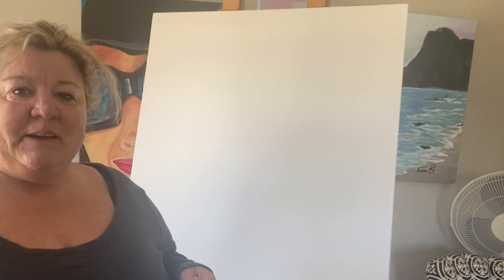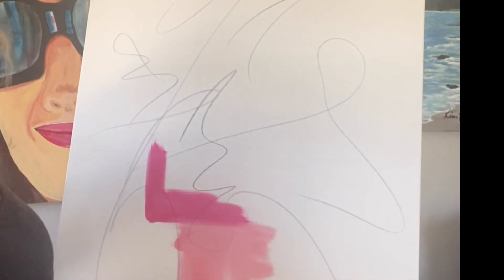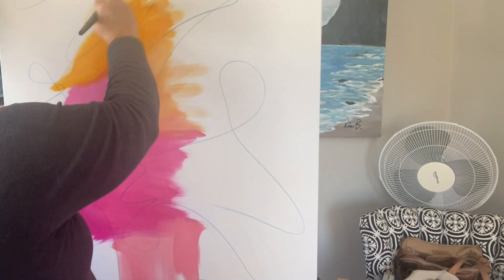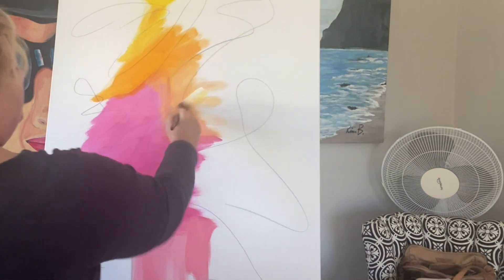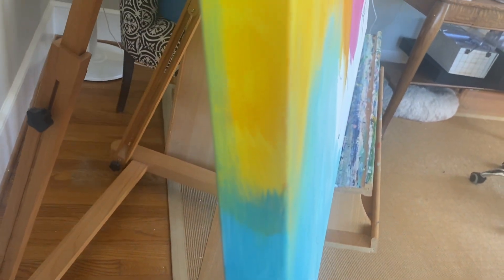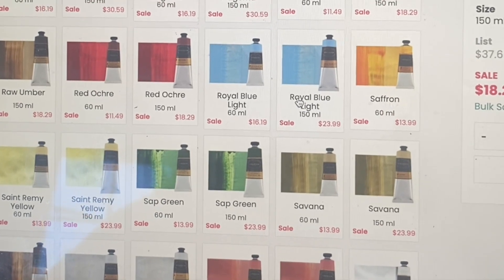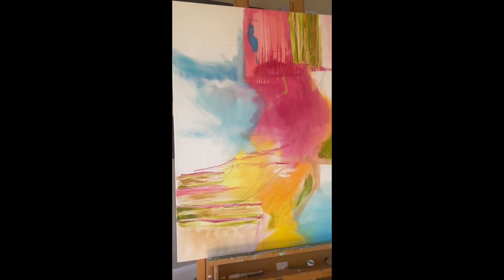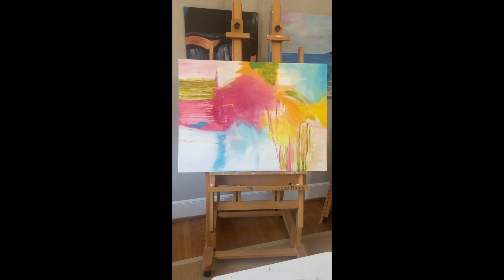Let's Paint a big abstract painting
Join me in real life time painting a big abstract painting!!! We look at color, composition, taking the inside and pulling it out!  Let's have some fun.